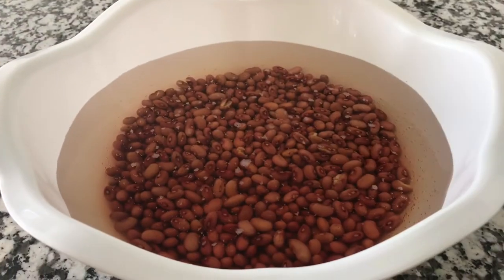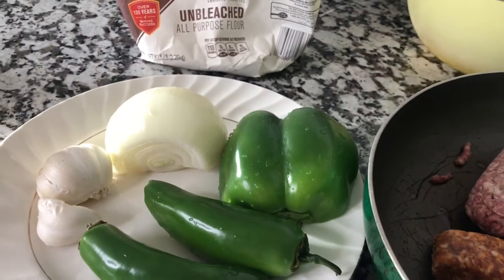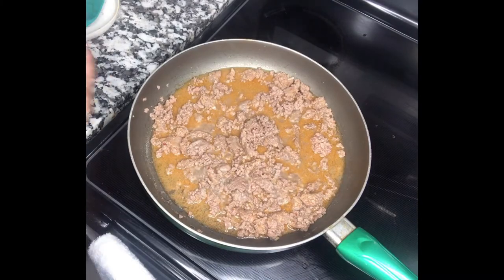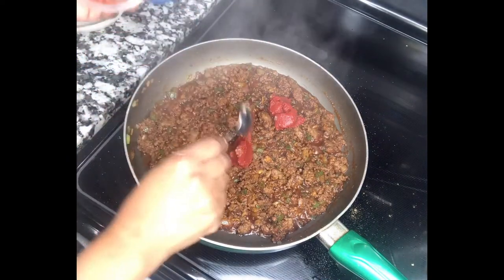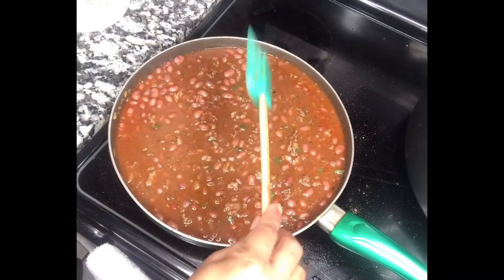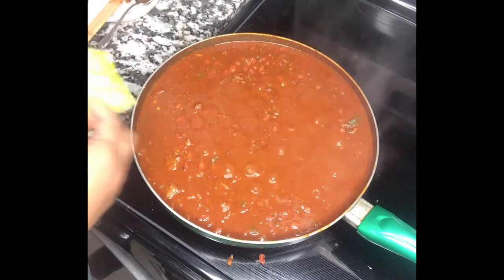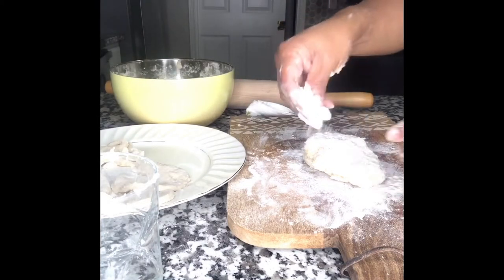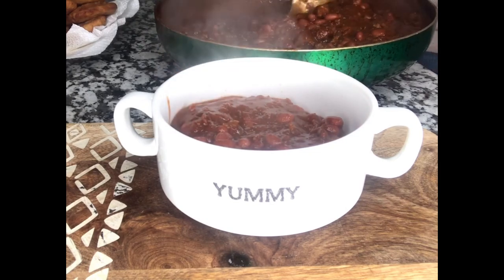HOW TO MAKE A DELICIOUS AWARD WINNING CHILI / COMO HACER CHILI CON CARNE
CHILI / CHILI WITH MEAT/ AWARD WINNING CHILI

Every Friday and Sunday at 11:00 a.m (GMT-5) EXCEPT HOLIDAY WEEKS, I will be loading new food videos, so stay tune. I will be sharing on how to do recipes on Puerto Rican cuisines, international foods, Plant-Base foods, Vegan foods, cake recipes, cocktails and much more.

Cooking with Abigail
RECIPE VIDEO BREAKDOWN

0;00 Introduction
1:16 Cooking the Beans
2:06 Ingredients
3:36 Making the Dumpling Dough
5:09 Cooking the Meats
8:59 Adding the Beans and other Ingredients to the Meat Mixture
11:47 Adding More Seasonings to the Chili
14:24 Making the Dumplings
16:03 Frying the Dumplings
16:51 Finished Chili and Dumplings

CHILI INGREDIENTS.

Coffee liqueur
Stout beer ( or dark beer of your choice)
Garlic powder
Onion powder
Adobo
Oregano
Cumin
Chili powder
Red crushed pepper flakes
Paprika
Beef bouillon
Brown sugar
Liquid smoke
Crush tomatoes
Fresh mash garlic
Onion
Bell pepper
Jalapeño pepper
Red beans ( or any beans of your choice)